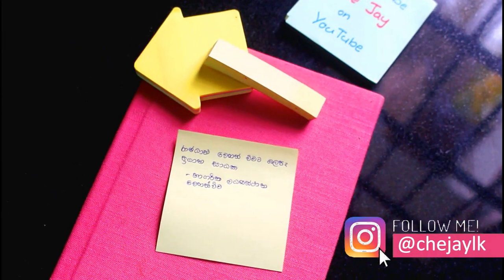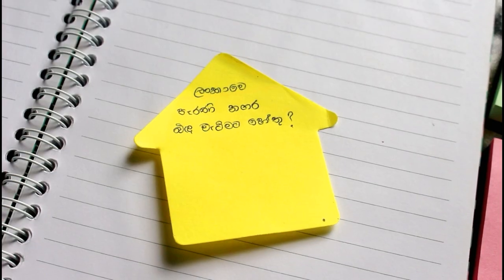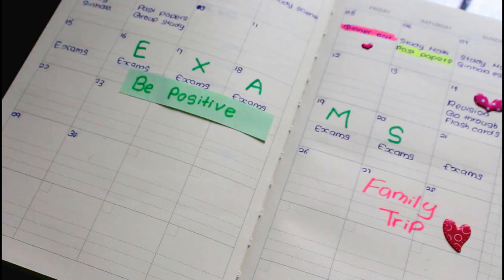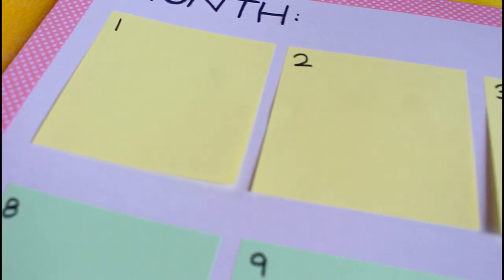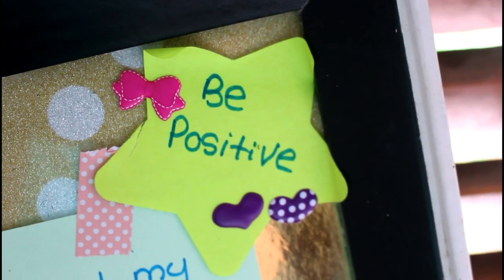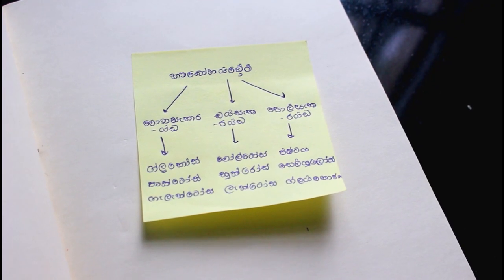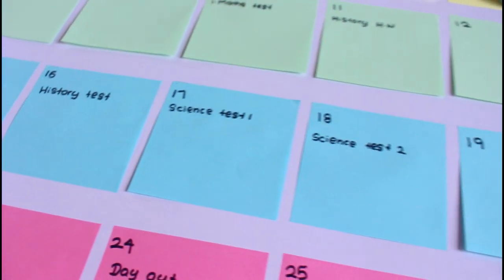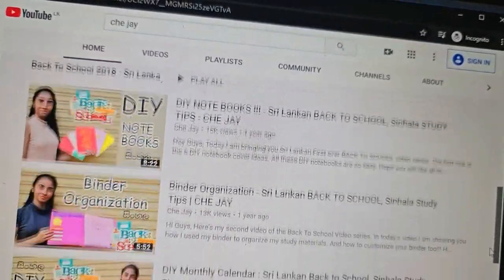Ways to use Sticky Notes for Studying | CHE JAY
Ways to use Sticky Notes for Studying !!!

XOXO
~Che Jay~